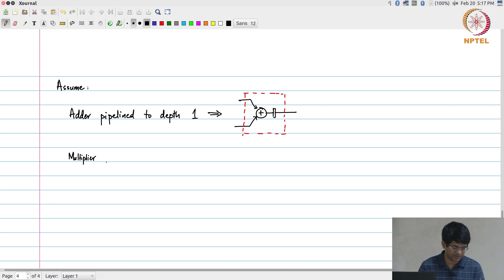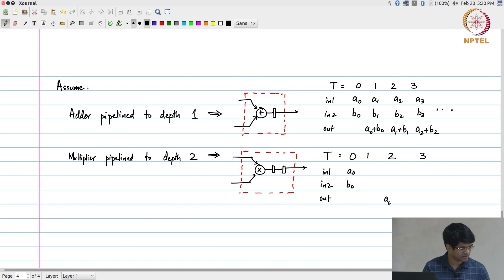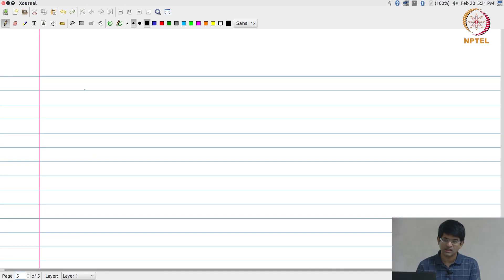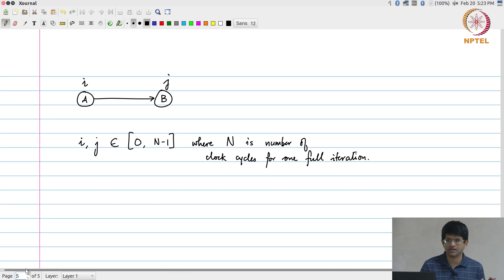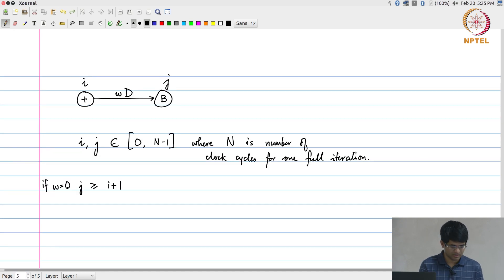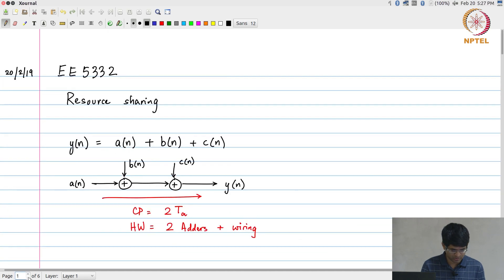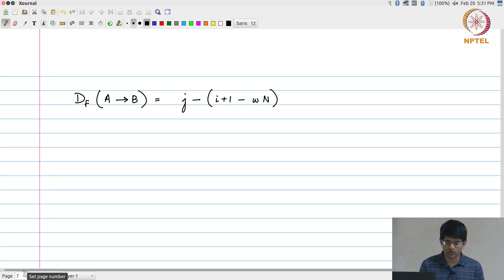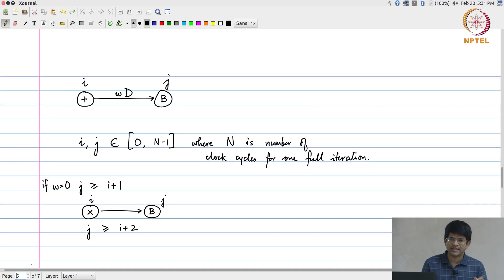Lec38 - Hardware assumptions and constraint analysis